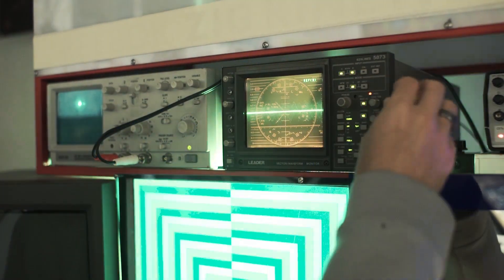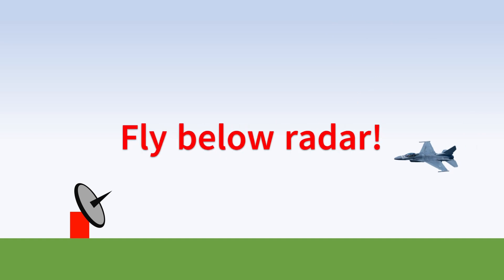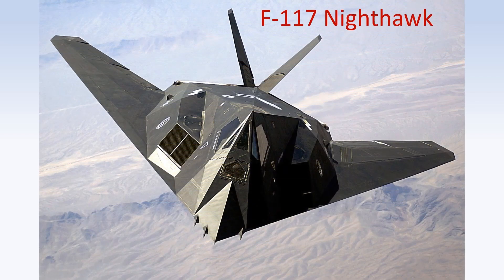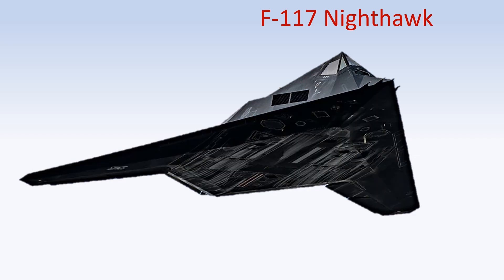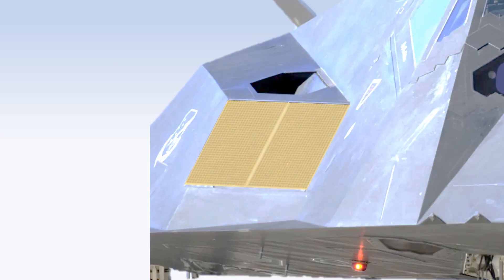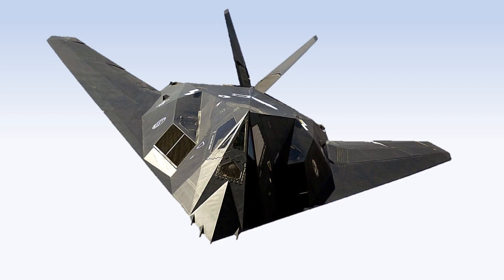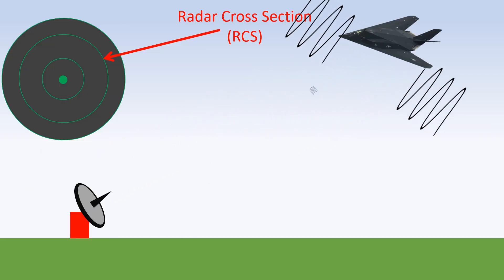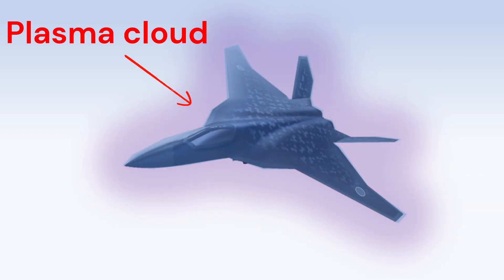How do planes evade radar detection?